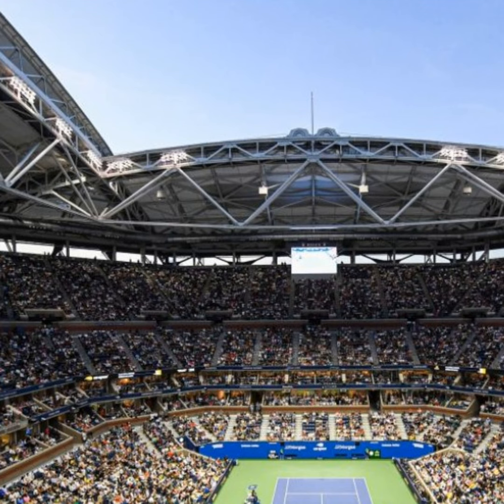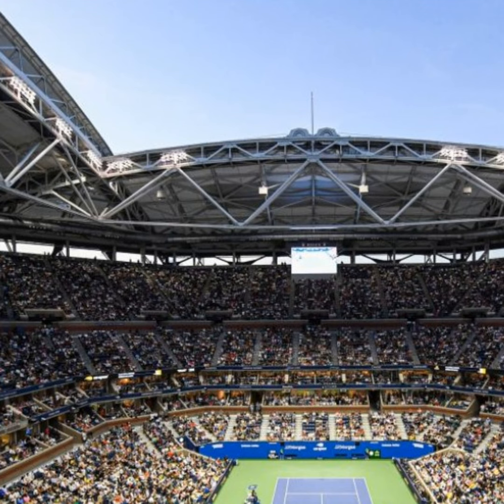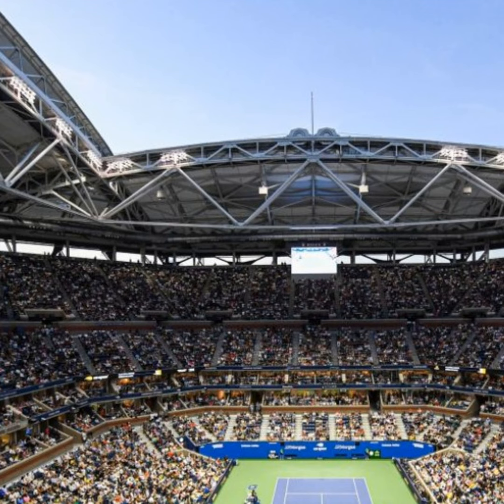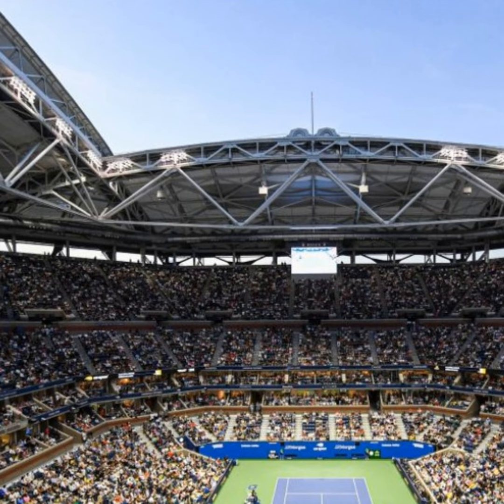Techstination Interview: IBM bringing more AI to US Open for tennis fans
IBM continues its partnership with the USTA and is bringing more AI into the fan experience at the US Open. How?   IBM's Kristi Kolski chats with Techstination's Fred Fishkin.